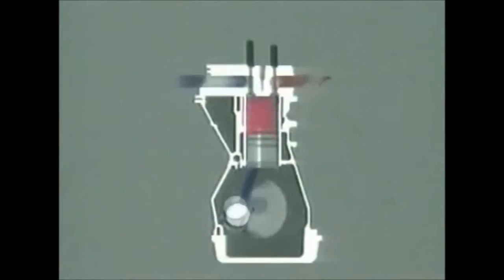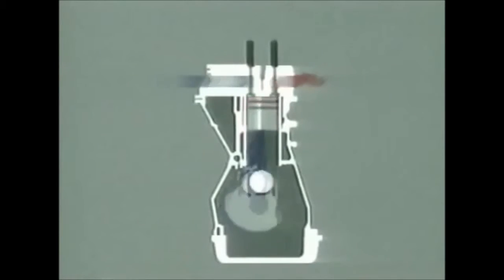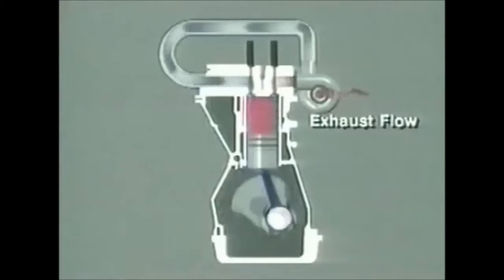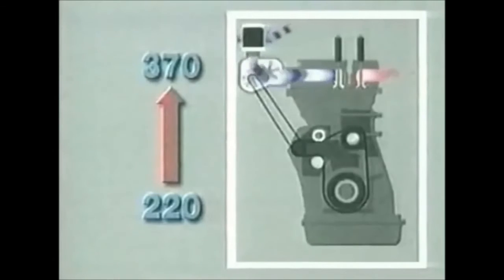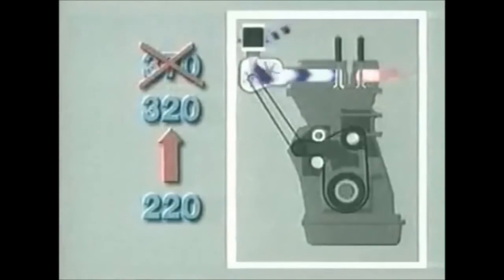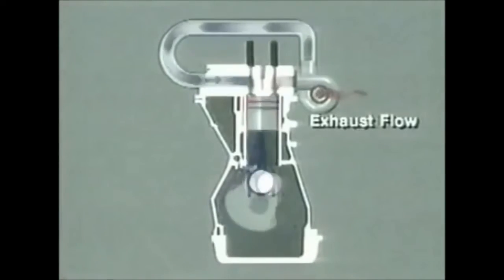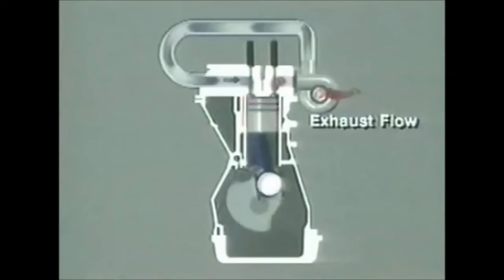Supercharger or Turbocharger